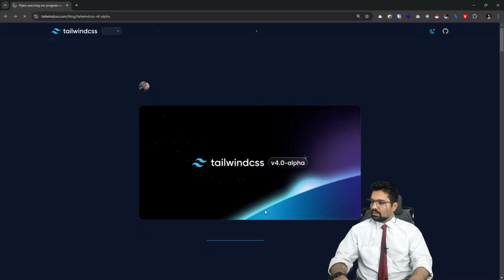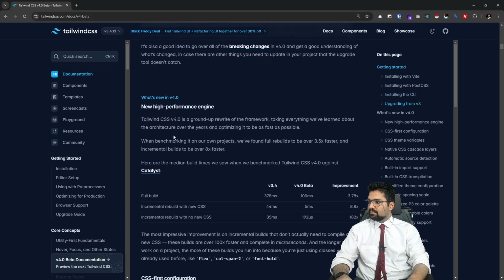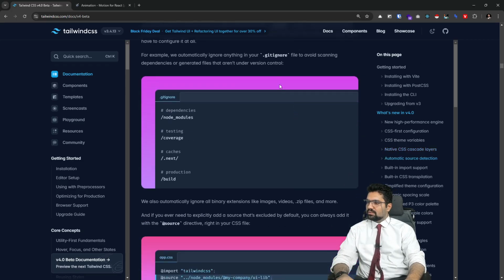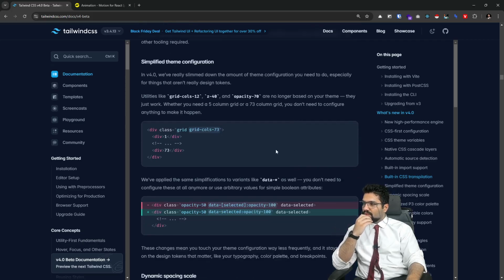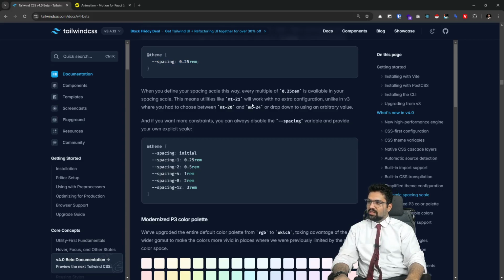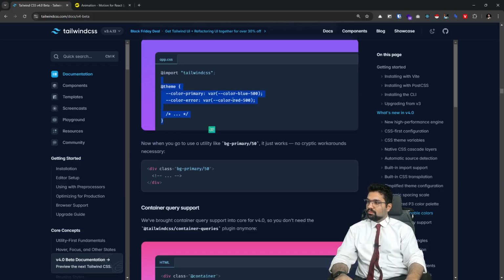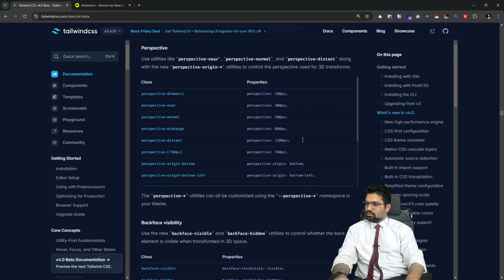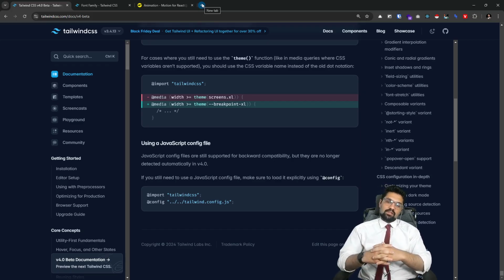TailwindCSS v4 is Here! 🚀 Master the Game-Changing Features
In this video, I summarize the game-changing updates in TailwindCSS v4.0 Beta: faster builds, CSS-first configuration, native cascade layers, container queries, 3D transforms, modern gradients, and much more! Plus, learn how to upgrade seamlessly from v3. Let’s dive in and level up your design workflow! 👨‍💻✨

Tailwind CSS v4.0 Beta Summary
Key Features and Improvements:

Performance: Significantly faster build times, especially for incremental builds.
CSS-First Configuration: Configure your project directly in your CSS file.
CSS Theme Variables: Access and use design tokens directly in your CSS.
Native CSS Cascade Layers: Improved control over style precedence.
Automatic Source Detection: Intelligent detection of content sources without manual configuration.
Built-in Import and CSS Transpilation: Simplifies the build process.
Simplified Theme Configuration: Less configuration is required for common utilities and variants.
Dynamic Spacing Scale: Flexible spacing utilities with a single spacing scale value.
Modernized P3 Color Palette: Improved color accuracy and vibrancy.
Simplified Variable Colors: Using CSS variables for colors with opacity modifiers is easier.
Container Query Support: Responsive design based on container width.
3D Transforms: New utilities for rotating, scaling, and translating elements in 3D space.
Linear Gradient Angles: Create gradients at specific angles.
Gradient Interpolation Modifiers: Control color interpolation for gradients.
Conic and Radial Gradients: Create conic and radial gradients.
Inset Shadows and Rings: Add depth and emphasis to elements.
Field-Sizing Utilities: Create auto-resizing textareas.
Color-Scheme Utilities: Control the appearance of elements in different color schemes.
Font-Stretch Utilities: Adjust font width.
Composable Variants: Chain variants for more complex styling.
@starting-style Variant: Style elements when they first appear.
not- Variant:* Style elements that don't match a specific condition.
inert Variant: Style inert elements.
nth- Variants:* Style elements based on their position within a list.
in- Variant:* Style elements within a container.
:popover-open Support: Style open popovers.
Descendant Variant: Target descendant elements within a specific context.
Upgrade from v3 to v4:

Use the upgrade tool to automate the migration process.
Review breaking changes and update your project accordingly.
Additional Information:

Documentation: Refer to the official documentation for detailed instructions and examples.
GitHub: Report issues and provide feedback on GitHub.
This summary provides a high-level overview of the key features and improvements in Tailwind CSS v4.0 beta. For more in-depth information, consult the official documentation.